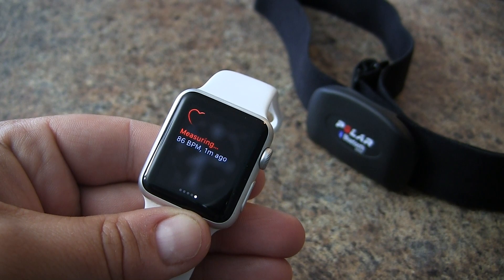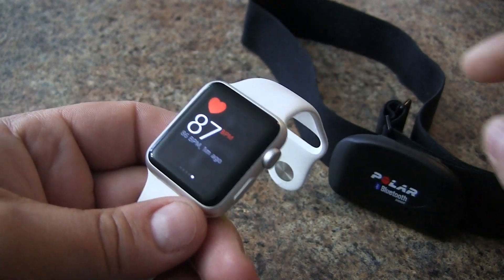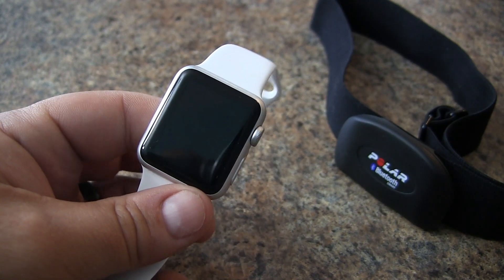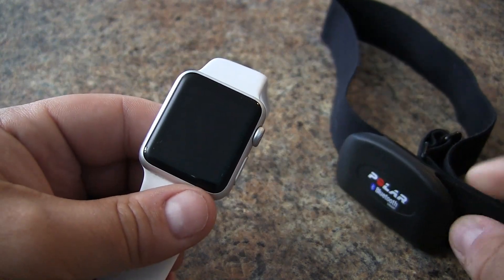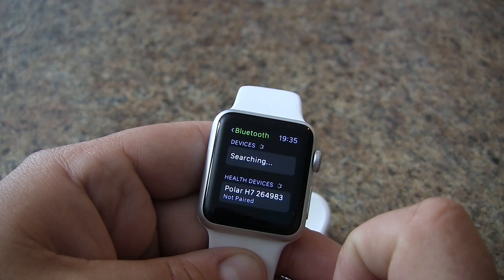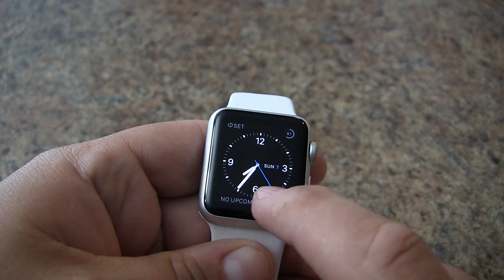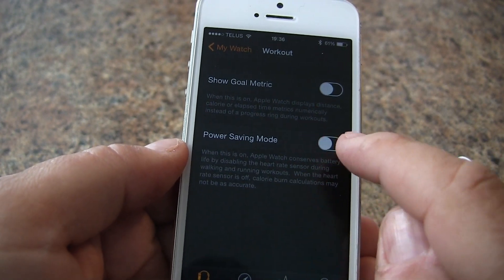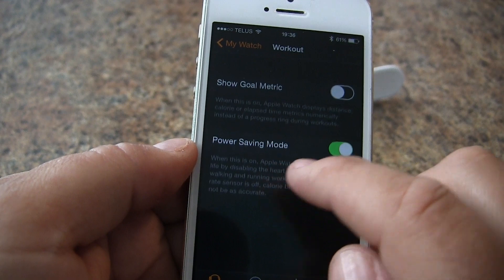Apple Watch - Optical vs Heart Rate Monitor Strap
Lets look at the optical heart rate monitor found on the Apple Watch. This eliminates the need to wear the chest strap during your workouts.

The main difference is that the chest strap measures your EKG signals and is fairly quick to provide you with a number. The optical heart rate monitor on the Apple Watch, and for the others for that matter, uses a combination of infrared & LED lights and a sensor to measure your blood flow.

You see blood reflects infrared light, the lights strobe very quickly and the sensor measures how much of the light is reflected back. From that it can figure out our heart beats. The main disadvantage is that it's slower to provide a number and is prone to give your odd numbers if you don't wear the watch properly.

That being said, the chest strap can also provide spikes or dips if not worn correctly.

If you still want to use a chest strap, you can simply pair a bluetooth chest strap but going into the Apple Watch SETTINGS | then select BLUETOOTH. You'll see a HEALTH SENSOR section. Put on your chest strap. Within a few seconds, it should detect it.

One thing you might want to do is under the APPLE WATCH app on your iPhone, go into the WORKOUT app settings and ENABLE POWER SAVE MODE. That will turn off the optical HR when you are using the workout app for a walk or run.

NOTE - If you prefer using an iPhone app to record your workout, you should keep the chest strap paired with your phone.

UPLOAD SCHEDULE
1st Sunday of the month = Hiking

2nd-4th Sunday of the month = Outdoor Skills, Product Demos, Product Reviews & Tutorials